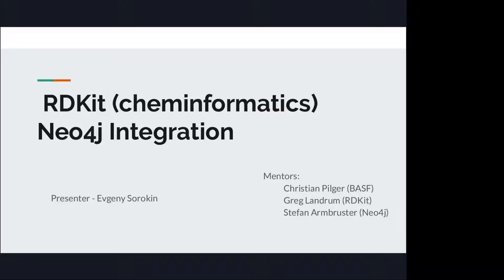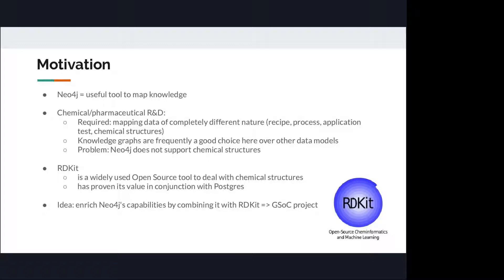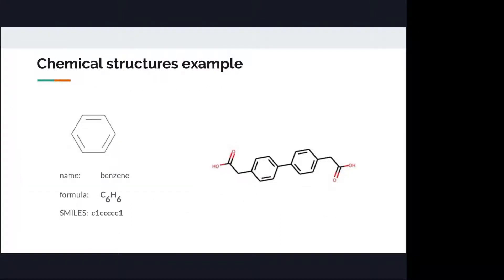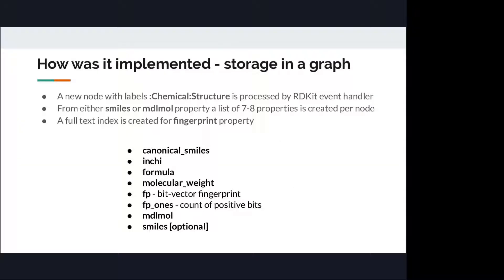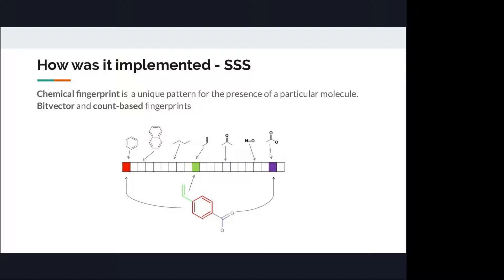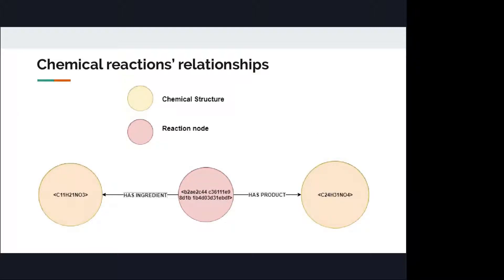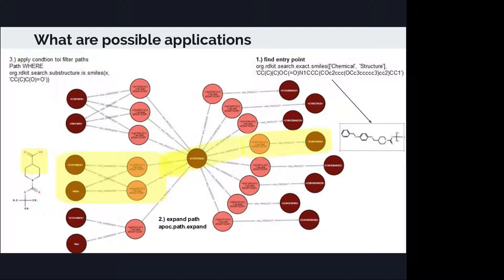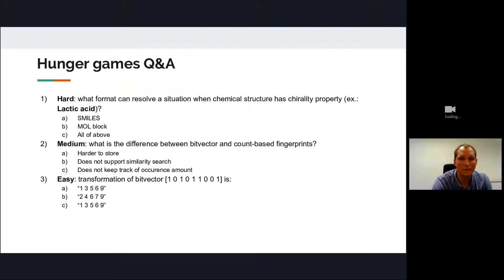RDKit cheminformatics Neo4j Integration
Chemical data models usually require a database to be able to deal with chemical structures to be utilized for structure based queries to either identify records or as filtering criteria.
Motivation of this GSoC project was implementation of connection of RDKit, a well known and widely used open source software for dealing with chemical structures, with neo4j, a well known and widely used graph database.

• store and index chemical structure information on Neo4j nodes
• conduct exact as well as sub-structure searches to identify entry points to the graph
• filter paths with exact and sub-structures to create focussed results